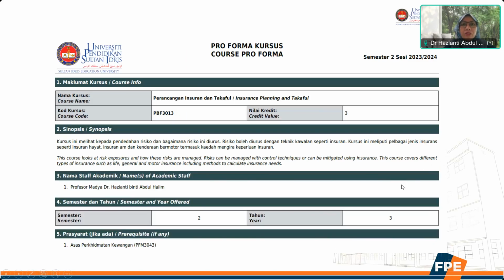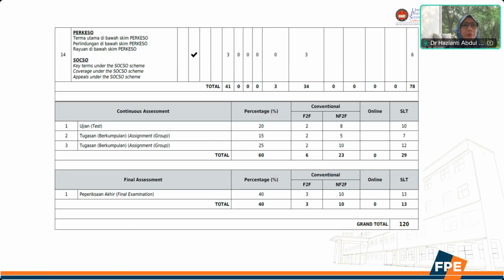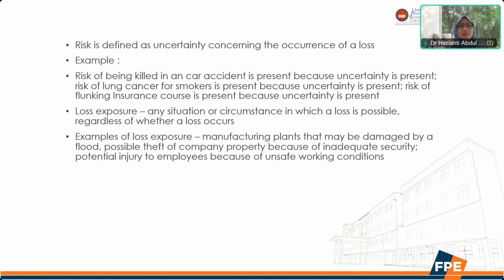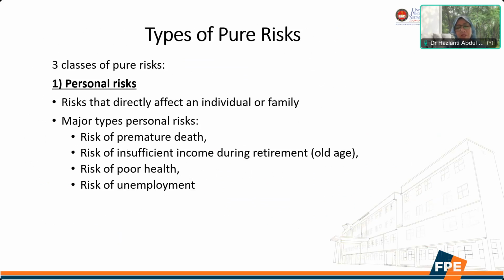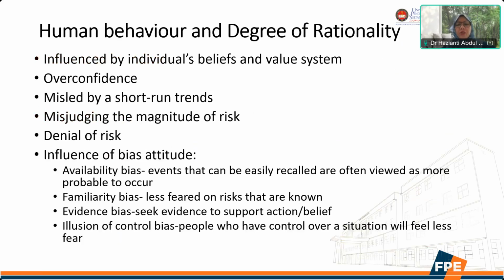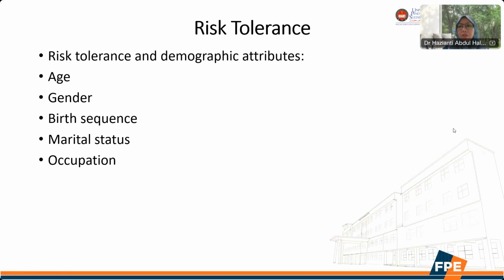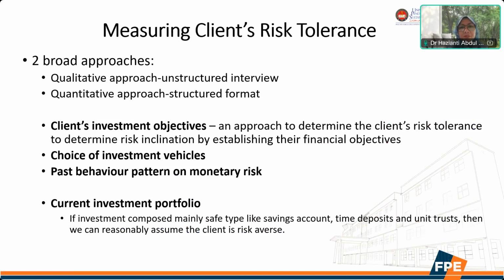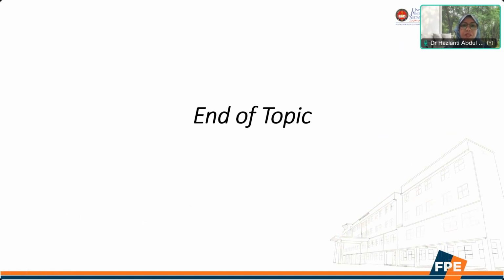PBF3013 Insurance Planning and Takaful A232